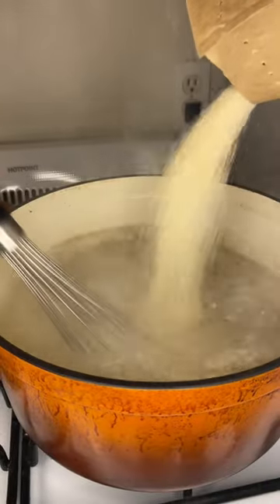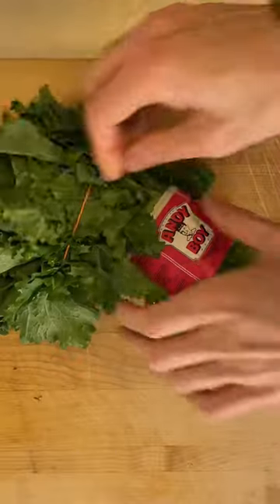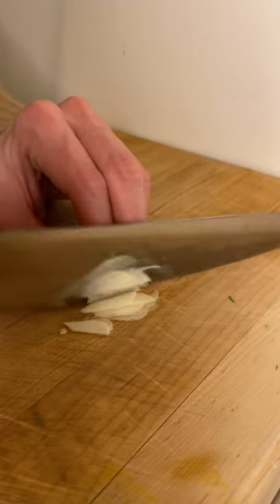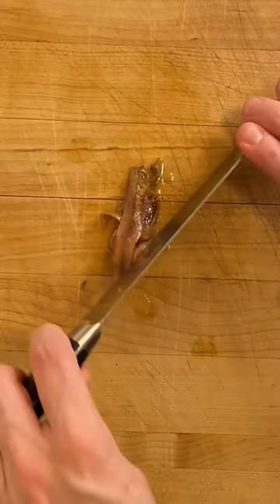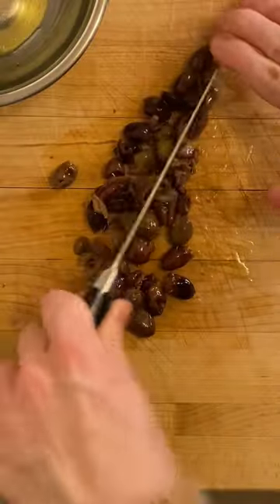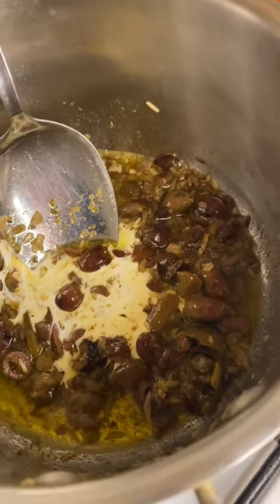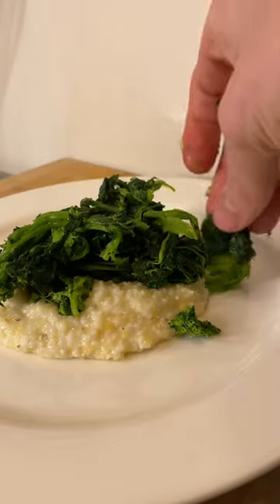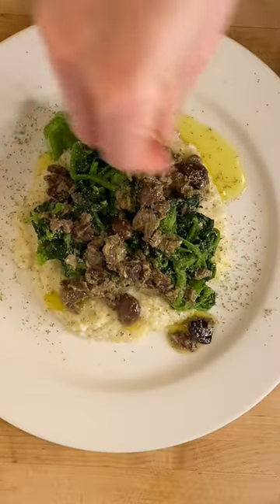POLENTA! (Edited for length) please follow on Tik Tok and instagram